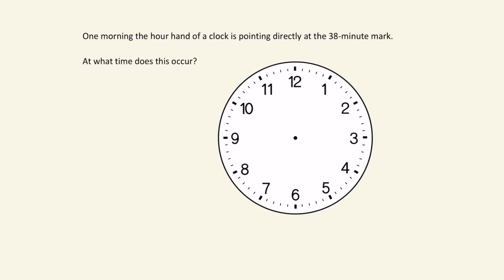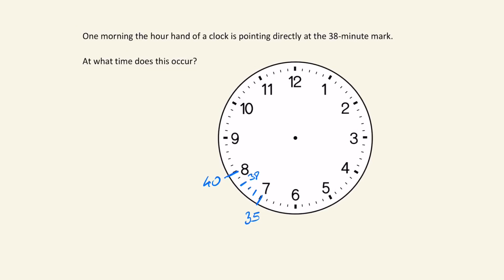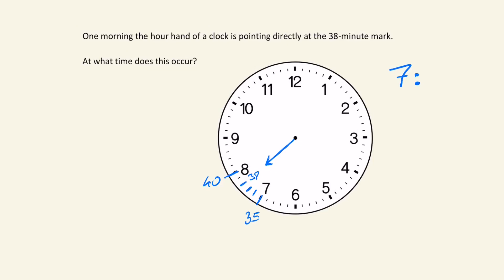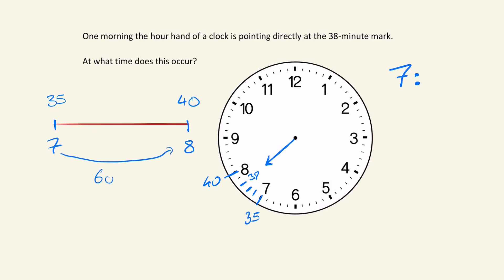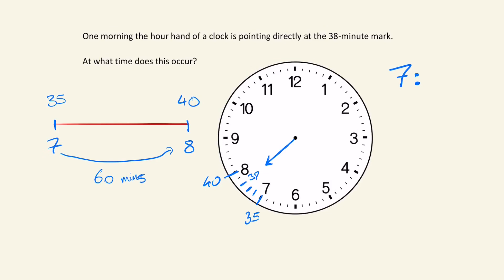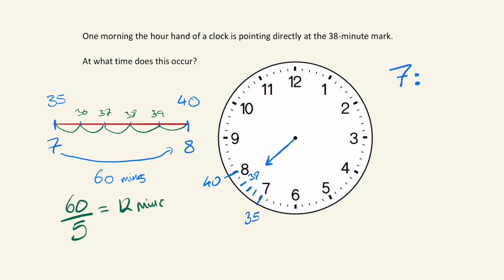Are You Smart Enough for a Private School? | Math Brain Teasers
This question was asked in 2018 to students hoping to gain entry into Sevenoaks at year 9.

A notoriously tough school to gain entry into, this is a question on the maths paper that many students found difficult.

If you’re looking for a challenge or just to keep your brain active, then I post videos on math puzzles, logic questions and riddles.